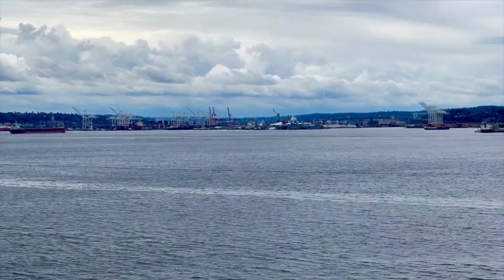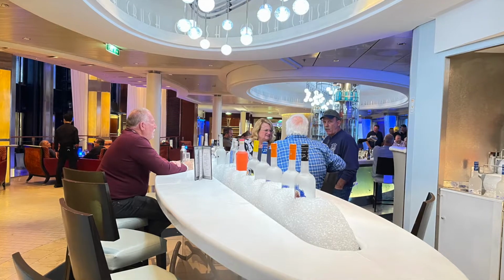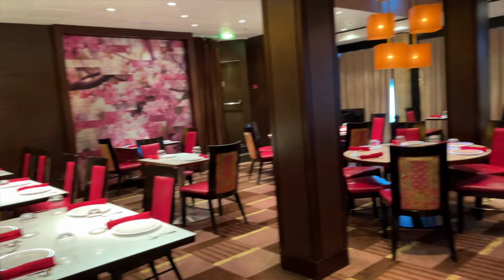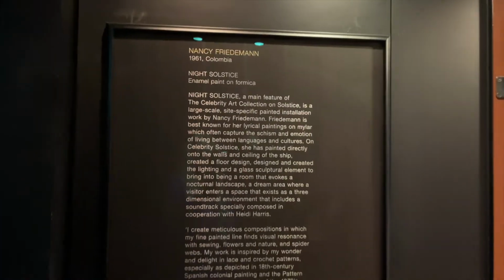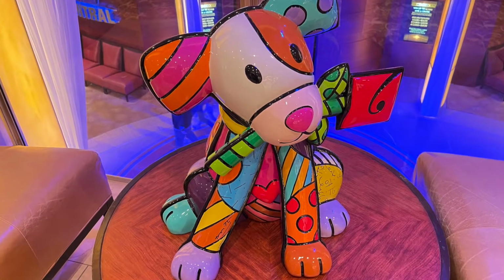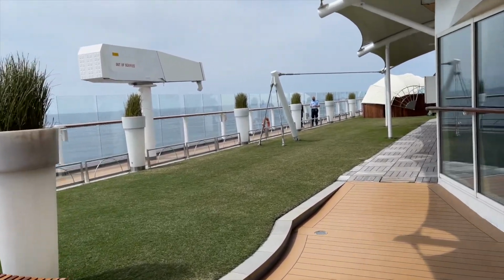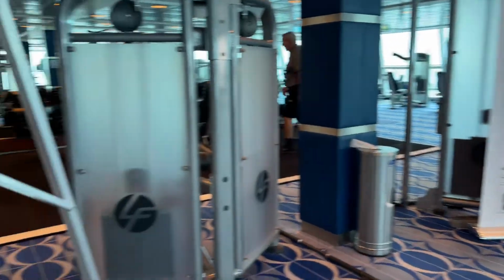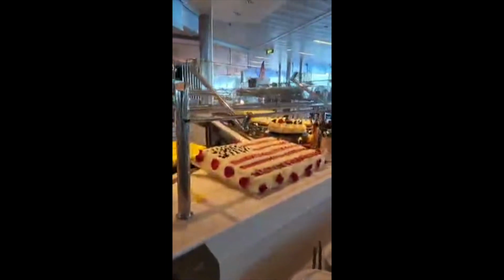Alaska Cruise - When a group of friends travel to Alaska!